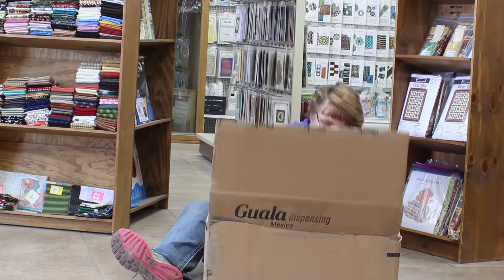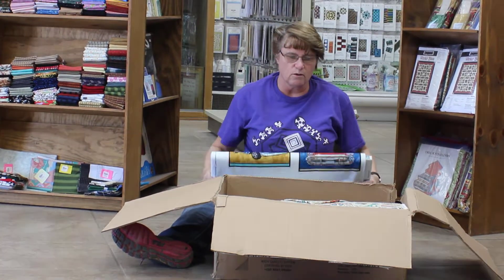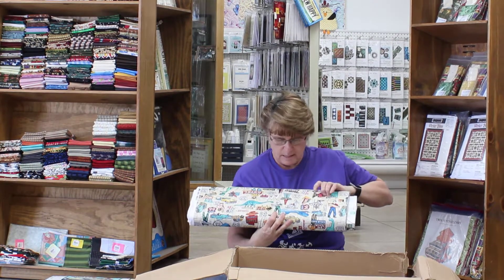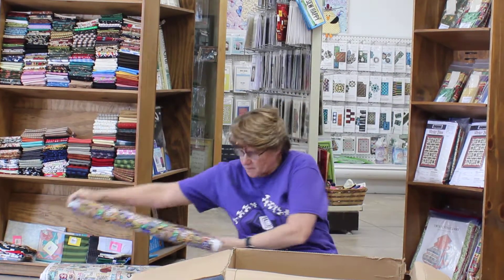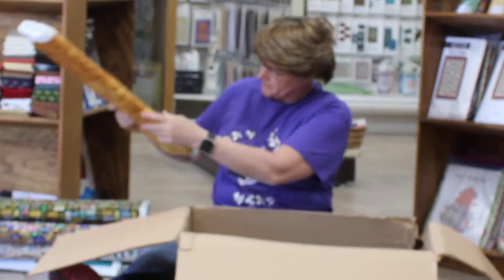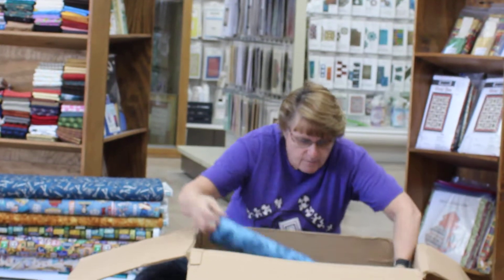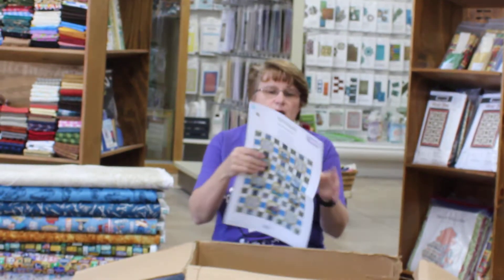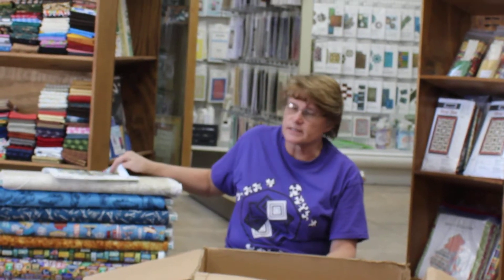WIBO 04 Motorin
Motorin' by Quilting Treasures:
Line Theme: Automobiles, Tools, Road Signs, Tags, Travel Lingo
COLORS in this Line: Cream, Black, Tan, Red, Yellow